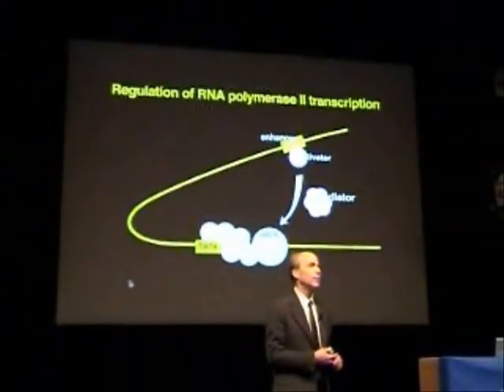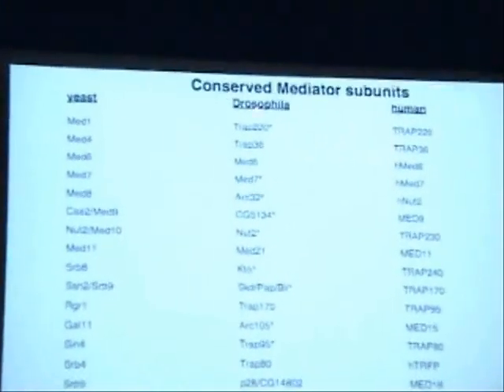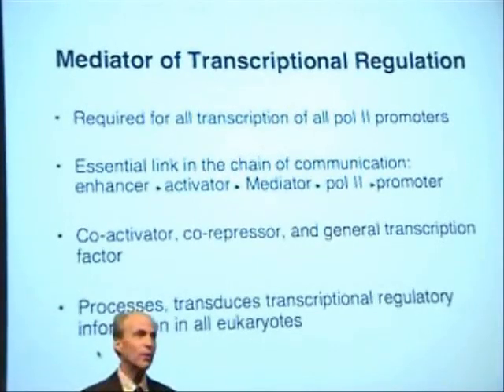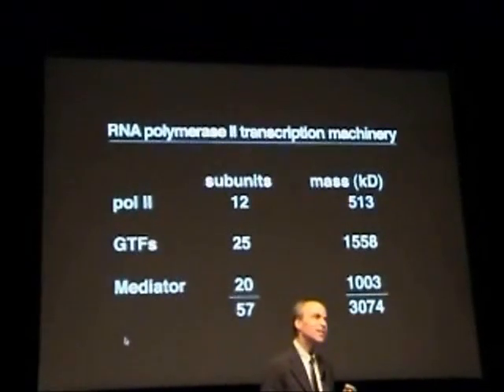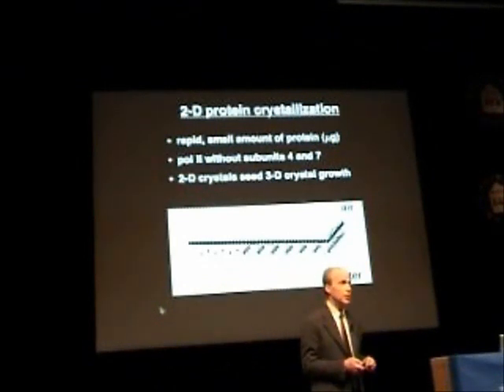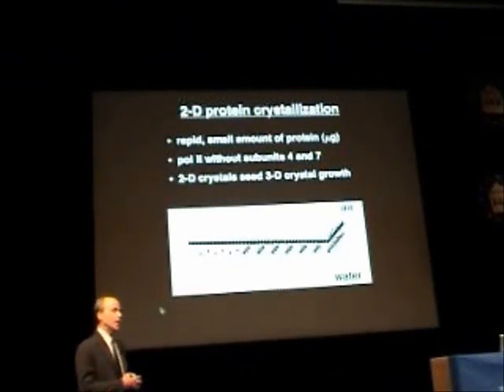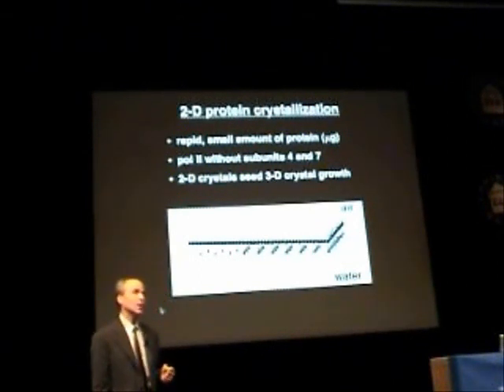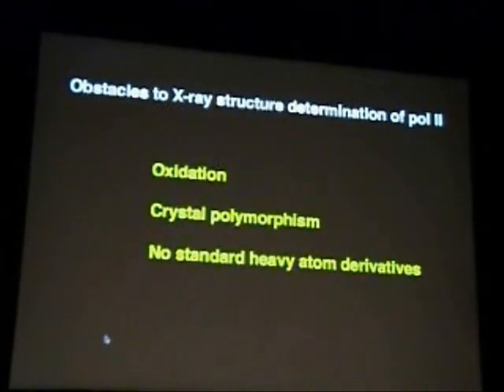Roger Kornberg lecture (Part 3)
This is a lecture about molecule chemistry by Roger Kornberg at Umeå University 13/12/06